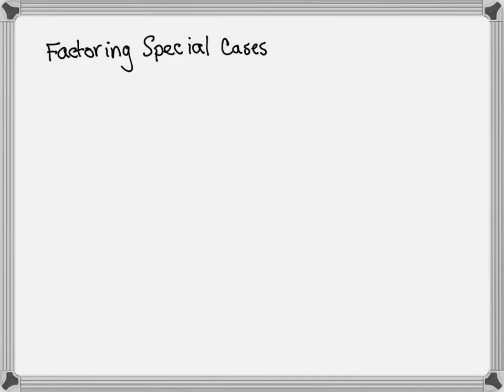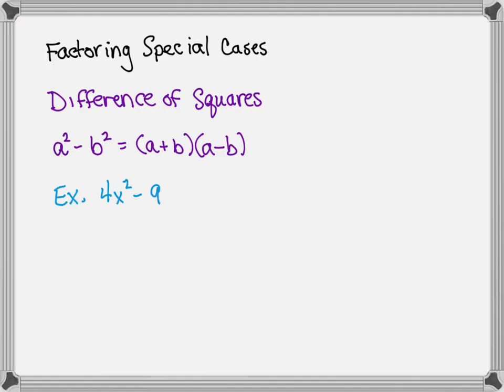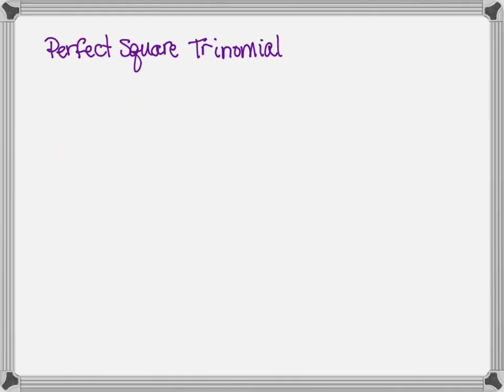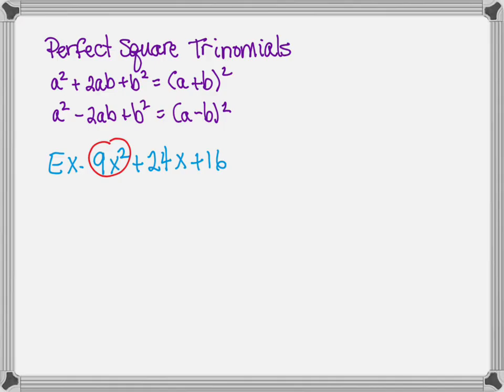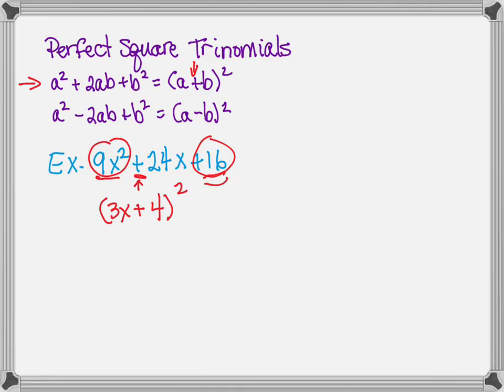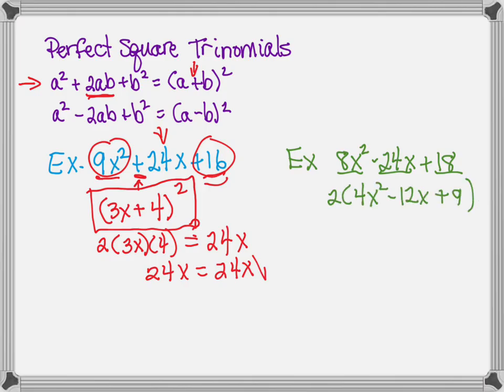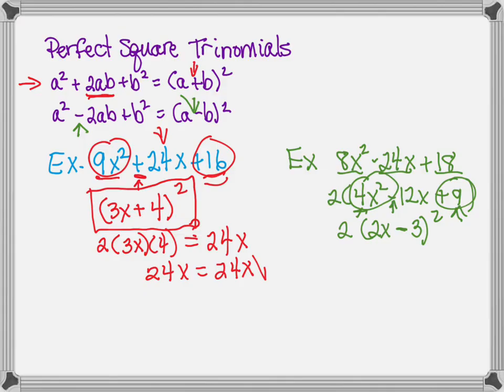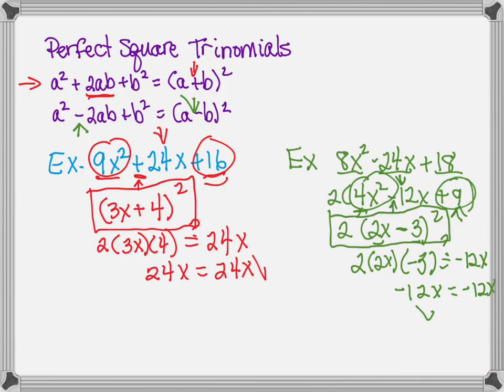Factoring Special Cases